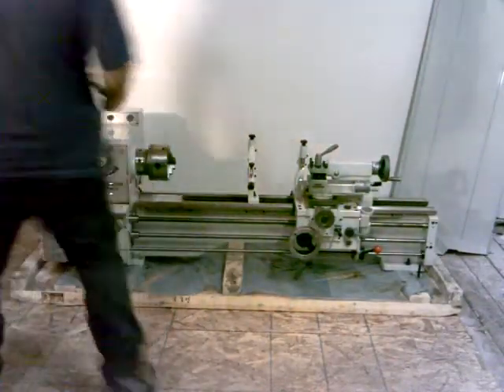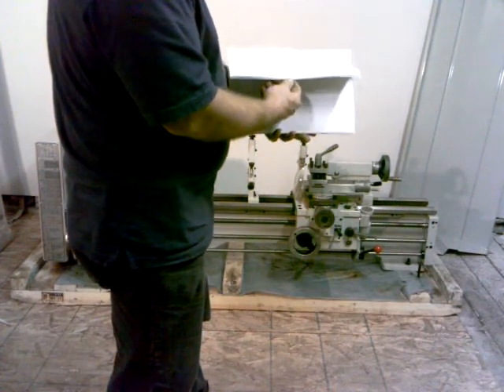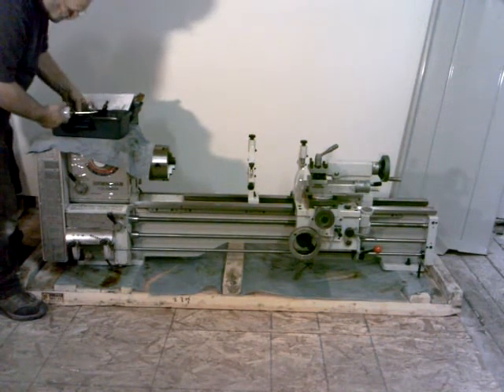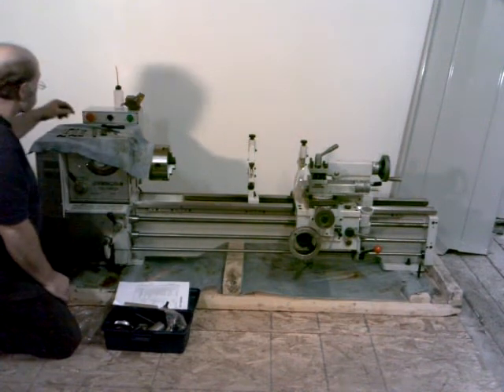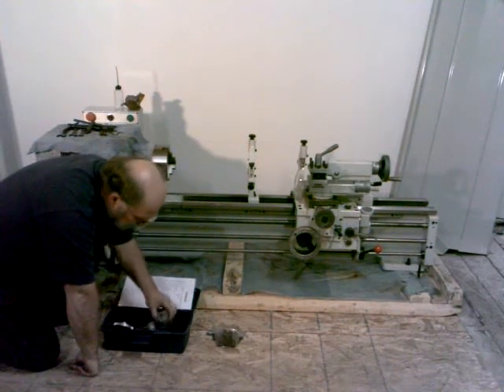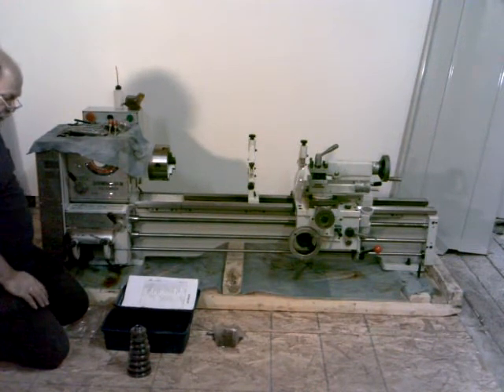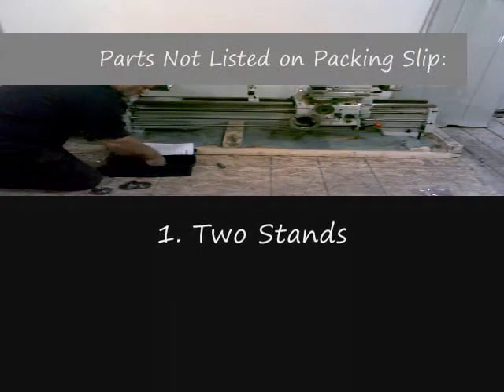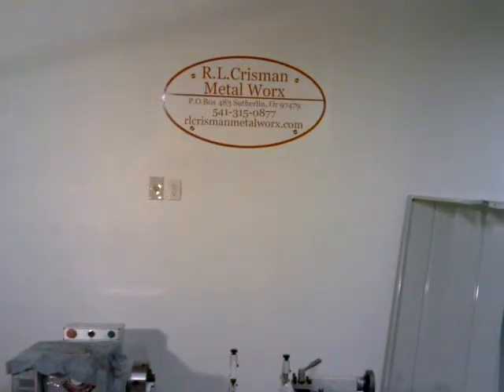Birmingham YCL-1340 Metal Lathe, Packing List Inventory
This is the second video in a series on my Birmingham YCL-1340 Metal Lathe. In this video I inventory all of the parts shipped with my new lathe. In future videos I will be setting up and adjusting this lathe. Follow along as I create my home machine shop.
For great prices on this and other Birmingham Machinery, Please visit, rlcrismanmetalworx.com